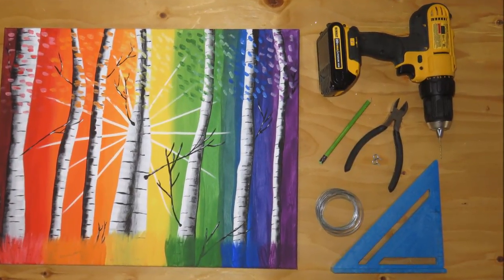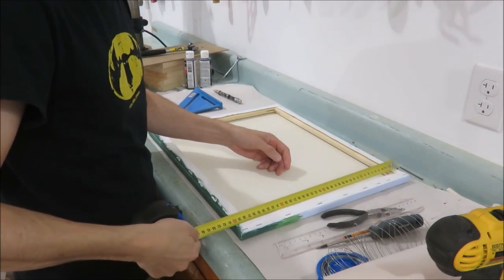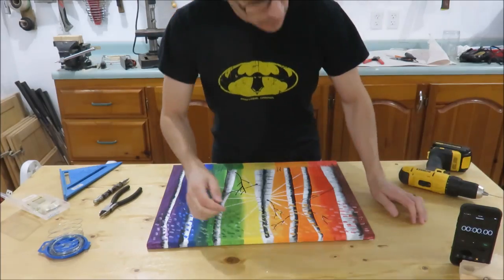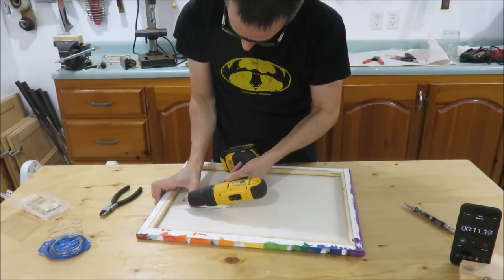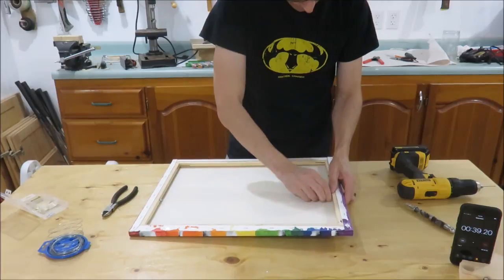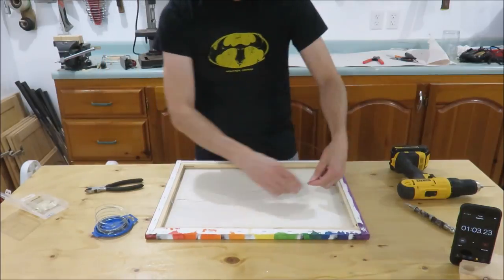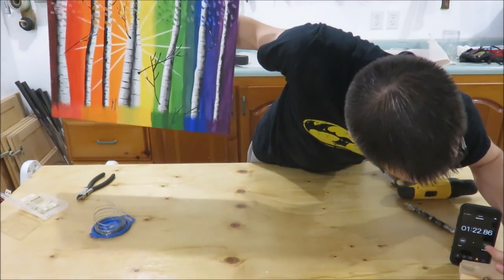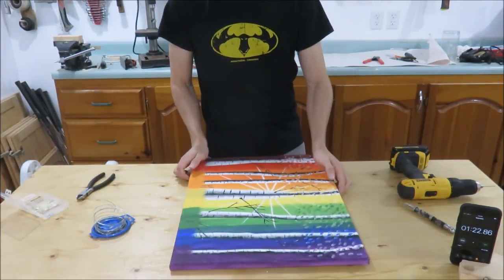How to Wire a Painting in 80 Seconds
How to wire a painting in 80 seconds.  This method works for canvas paintings picture frames and other wall art.

My Wife has been going to these paint night events and we now have a collection of her paintings.  We decided to create a gallery wall in our stairway. To make hanging a gallery wall easy I built a picture hanging tool.

For this project you'll need:
Wire (22 Gauge)
Eye screws
Wire cutter
Drill
Drill bit
Tape measure
Pencil